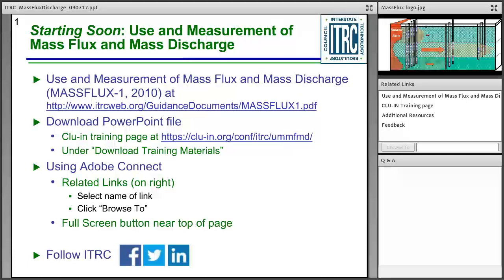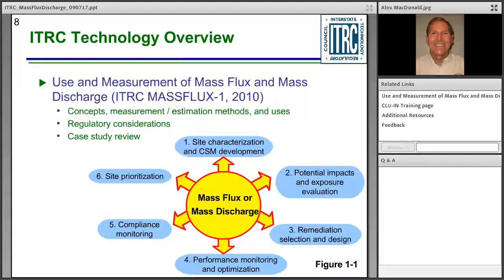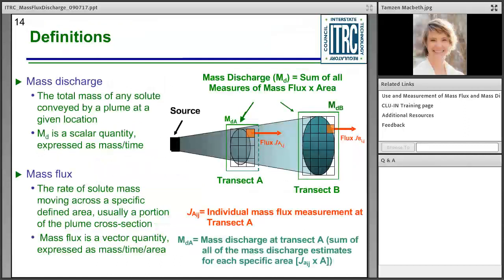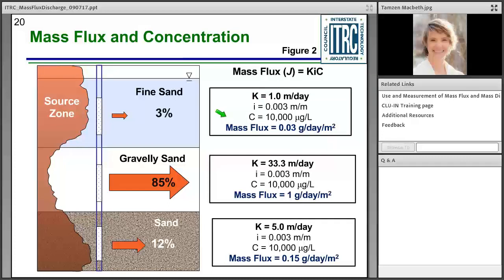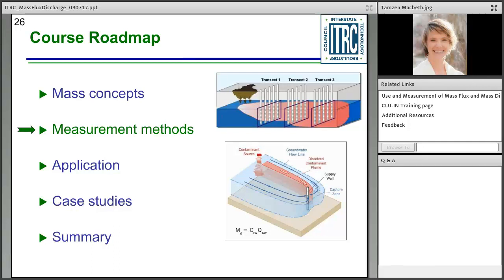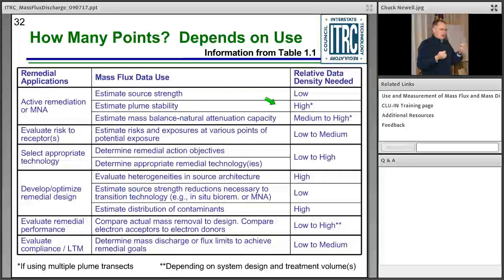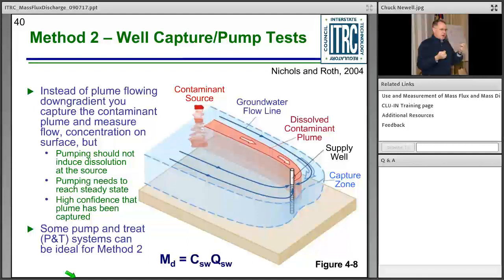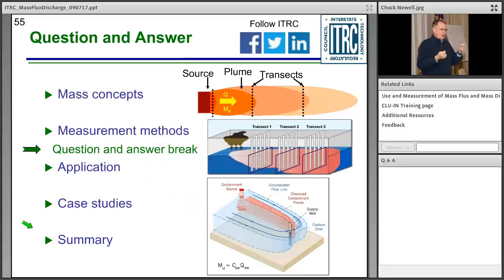Use and Measurement of Mass Flux and Mass Discharge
The ITRC technology overview, Use and Measurement of Mass Flux and Mass Discharge (MASSFLUX-1, 2010), and associated Internet-based training provide a description of the underlying concepts, potential applications, description of methods for measuring and calculating, and case studies of the uses of mass flux and mass discharge.